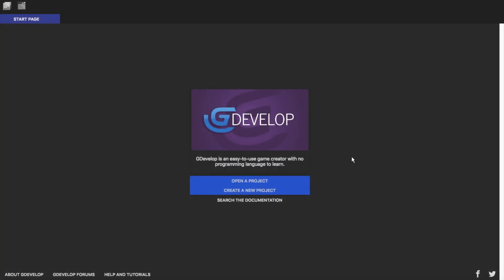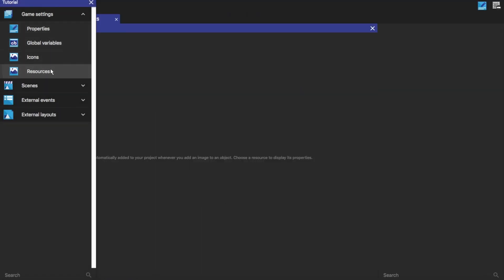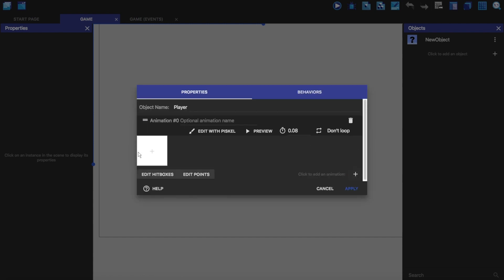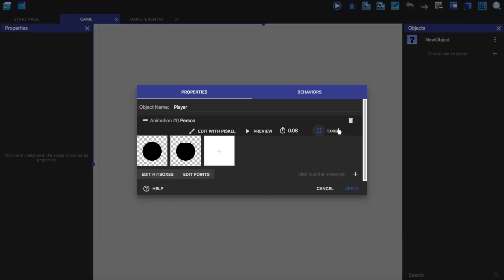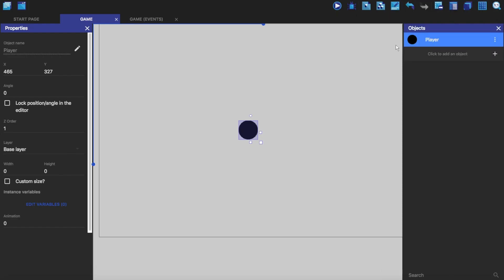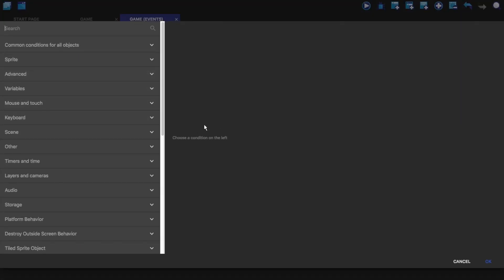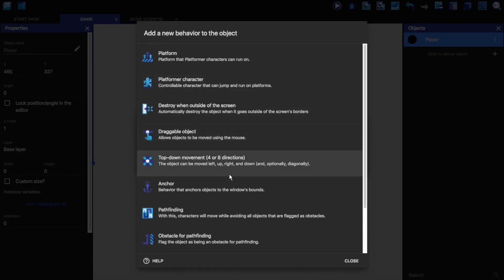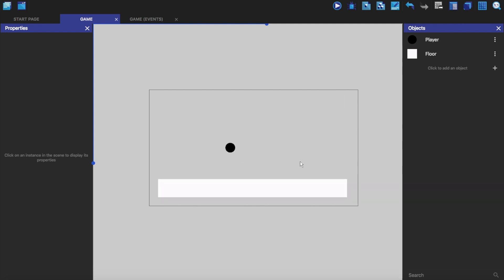GDevelop 5 Starter Tutorial | The basics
Welcome to the first video in a sequence of video tutorials on how to use GDevelop 5. Each tutorial I'll try to keep short and precise on specific things so that you never get lost and it doesn't take up hours of your time! This is just the first, but there are more to come.

If you are having trouble with GD5, join their Discord server! It's a great place to get answers to your questions.

Thanks, and I hope this helped you!